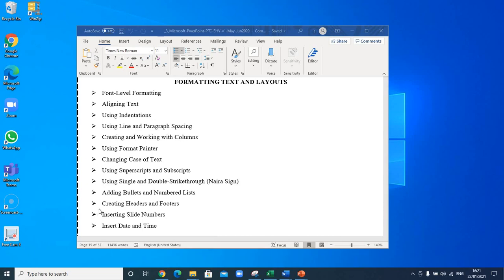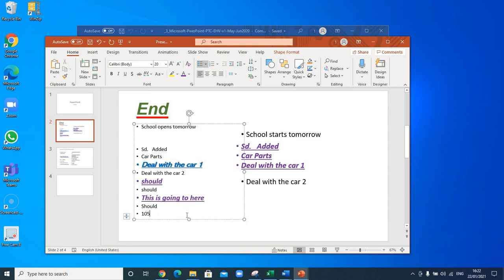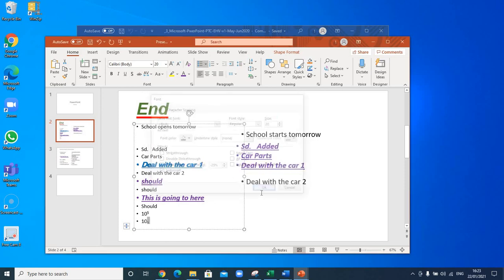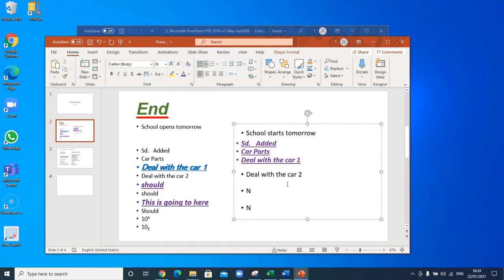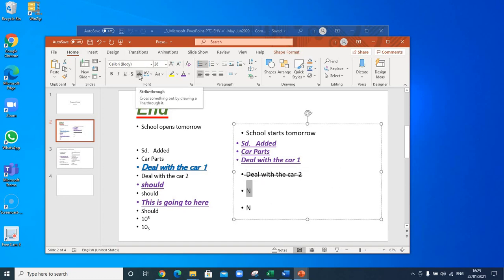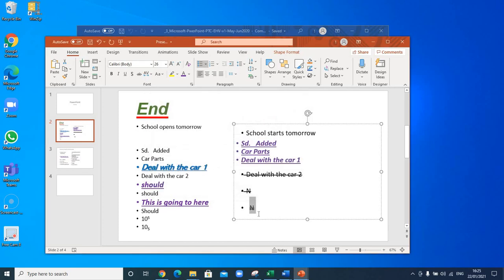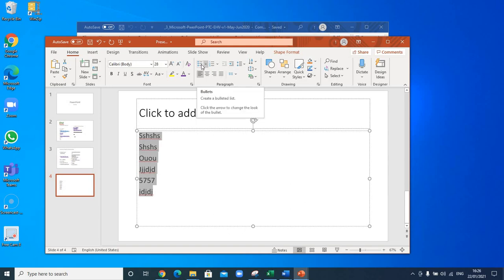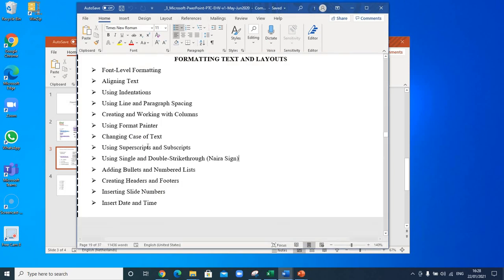MsPowerPoint Module4 V1 FormatText N Layout P4 SuperScriptSubScript Strikethru BulletsNumbering